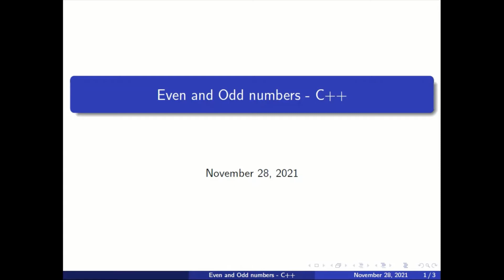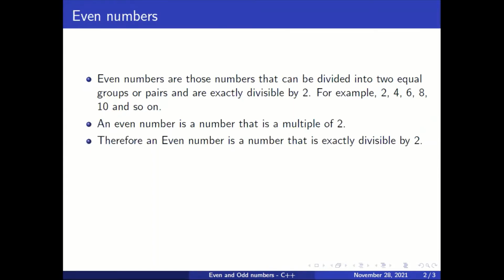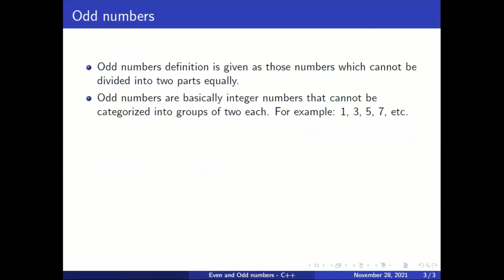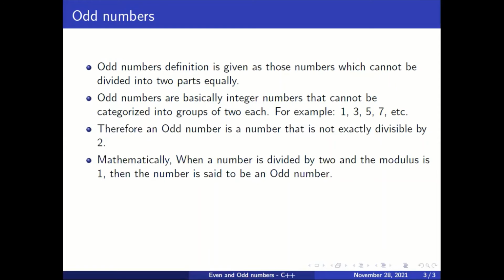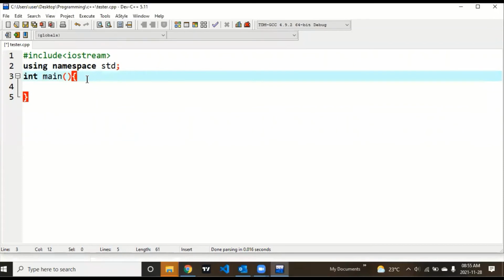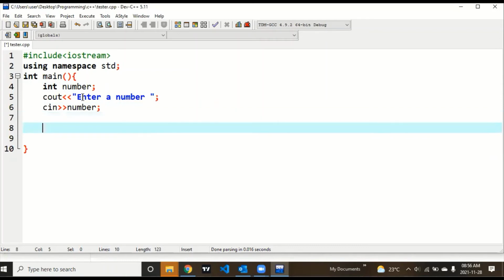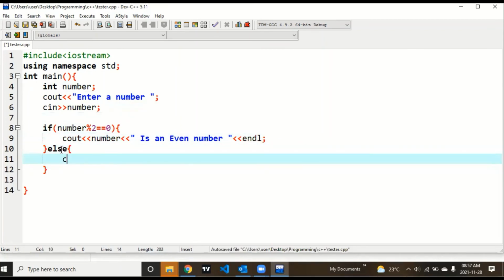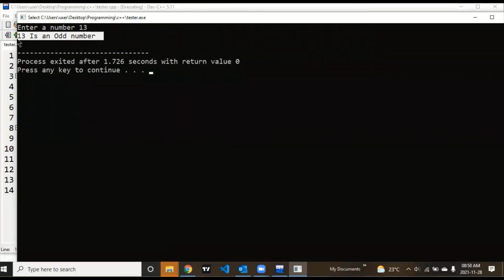A C++ Program to test if the number is Even or Odd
In this tutorial, I have explained how you can test the number from the user whether it is an Odd or Even Number.